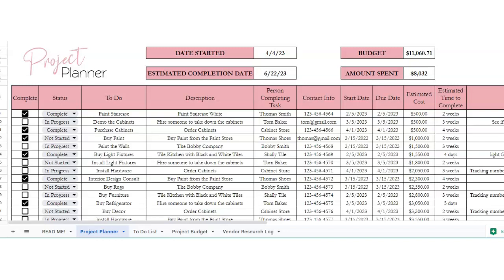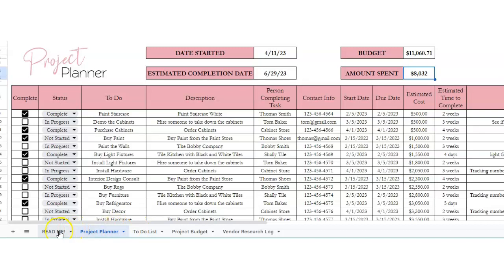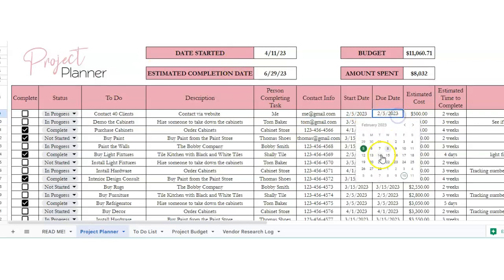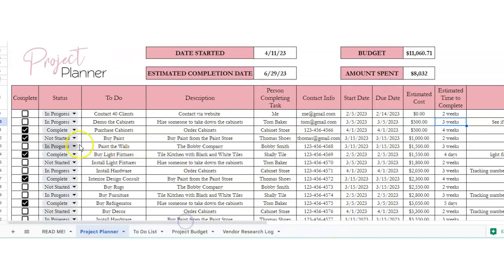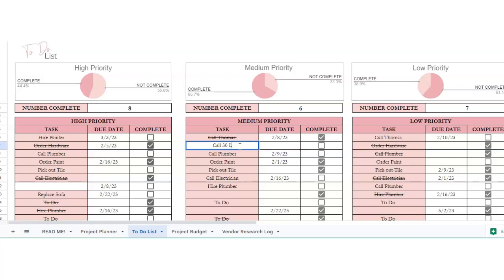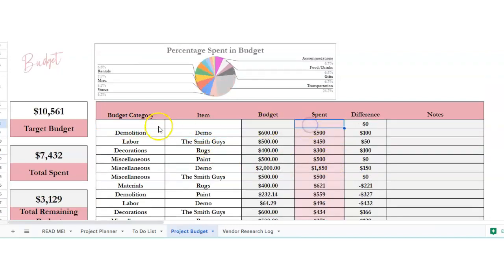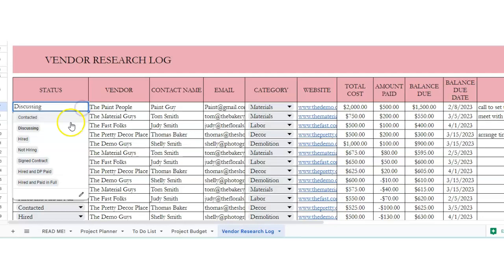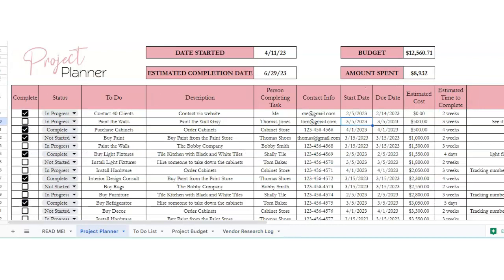Project Planner Spreadsheet, Project Management Excel Spreadsheet, Project Planning Google Sheets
What you will receive with your Excel Google Docs Spreadsheet:  A google sheet excel spreadsheet download to help you to plan your next home project or work project.  This will help you with your project budget. There is a project to do list, vendor comparison sheet, project ideas list.  This project management template is editable, printable, downloadable, and also easy to use on a tablet for your home, office, or business.

Gwen